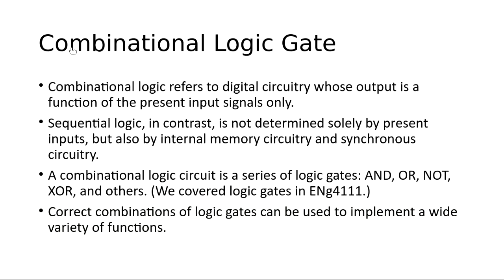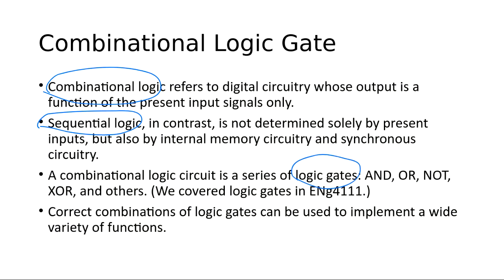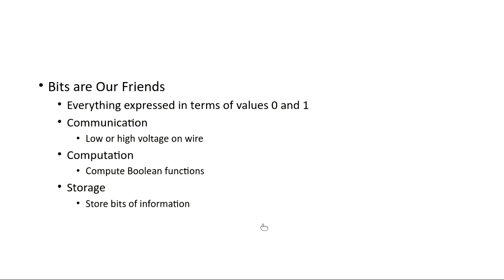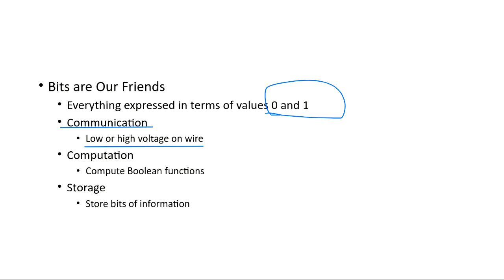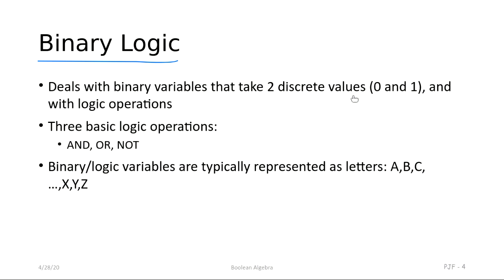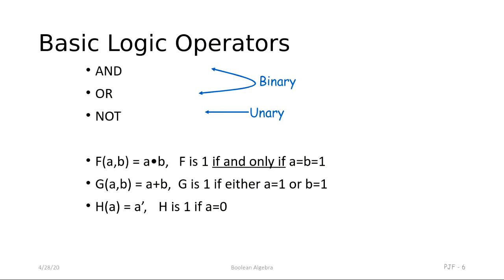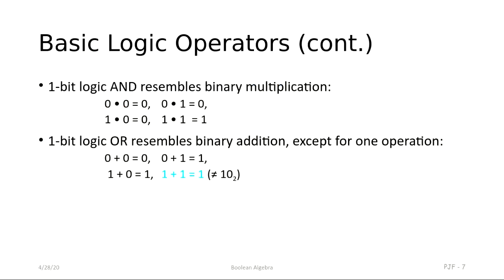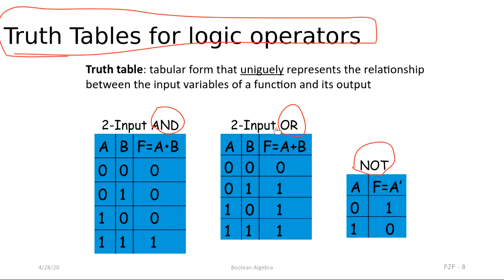Introduction to Logic Gates and Binary Functions